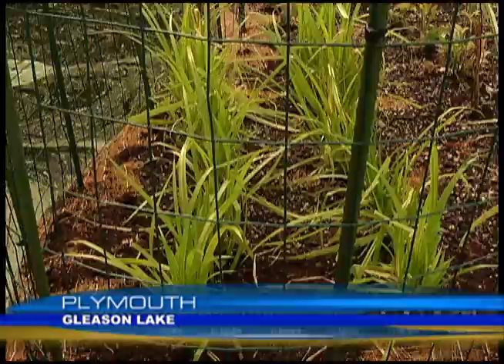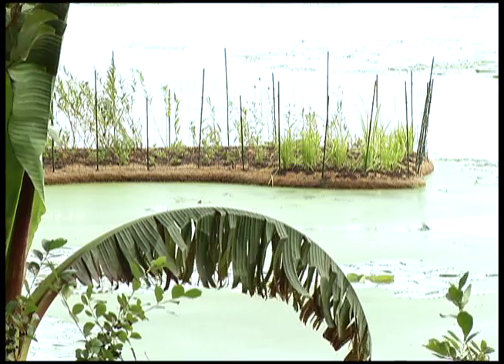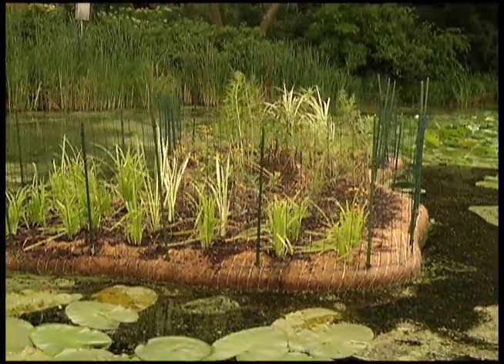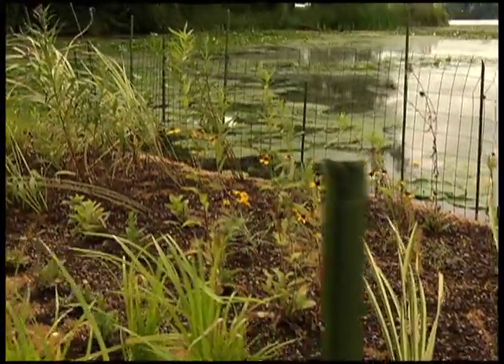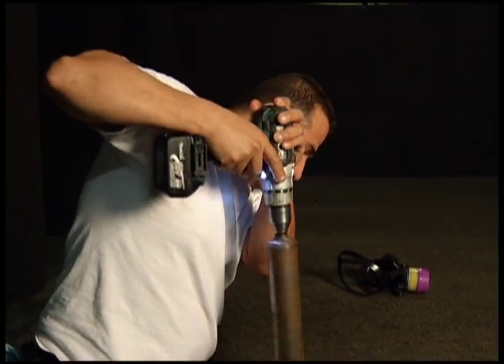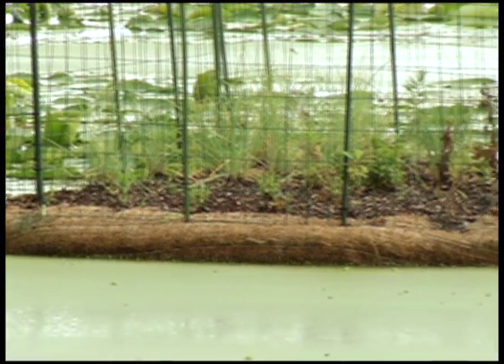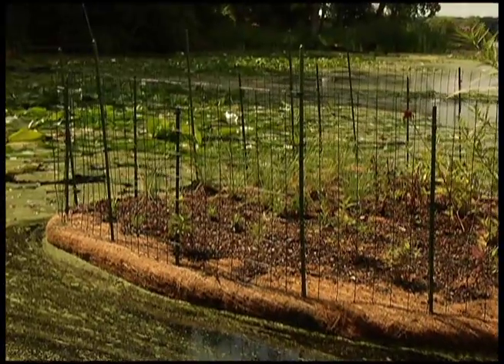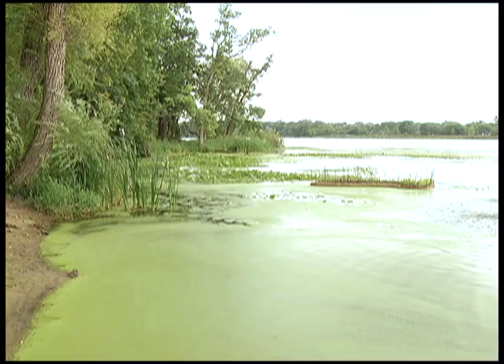In the Garden August 17, 2012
Heidi Heiland's newest garden isn't underneath the rain chain by her garage, alongside the walking path at the side of her house or beside the bee boxes in the back. It's floating out on Gleason Lake.

"I have a mix of natives and other cultivars on this island," says Heiland. "All of these plants are typical of what you might see in a rain garden."

A 100-square-foot island serves many functions. The plants appeal to most creatures: They look good to humans; they also attract birds and bugs above and fish below. But there is another creature the plants work to deter: algae.

"The plants that are on the BioHaven eat the nutrients in the water, and therefore those nutrients don't turn into algealblooms," says Heiland. "So it helps combat that problem."

The island hasn't been here for years. In fact, it pretty much showed up overnight. That's because it's man-made.

It's called a "BioHaven Floating Island" and the base of it is made of recycled water and soda bottles. Heiland bought it from a St. Paul-based company called Midwest Floating Island, which is licensed to make and sell BioHaven Floating Islands.

The material comes in a giant roll. The company sizes and shapes the material based on what the customer wants it to accomplish.

Arlys Freeman, president of Midwest Floating Island, says there are a variety of benefits to a floating island, including, "nutrient or pollution removal. They're used for habitat creation, beautification, beautification, wave attenuation or shoreline erosion."

Holes are punched in the material where plants will be inserted.  Finally, marine grade foam is injected into the material to make the island float.

Heiland isn't just a customer. Her company, Heidi's Lifestyle Gardens, has partnered with Midwest Floating Island.

"We hand select horticulturally appropriate plant materials," says Heiland. "We install them onsite next to the shore and we walk them out with waders or a canoe.  And you tether them down with anchors to keep them in place."

Freeman says you should check with your Sheriff's Department, watershed district or with the state Department of Natural Resources for permission before installing a floating island. The DNR says any floating structure larger than eight feet wide would need a permit.

The island structure costs $32 a square foot, not including the plants. The island stays out all year long and sprouts in the spring like any other garden.

Unlike most gardens, however, this one doesn't require watering.